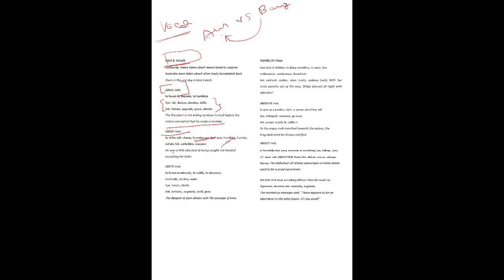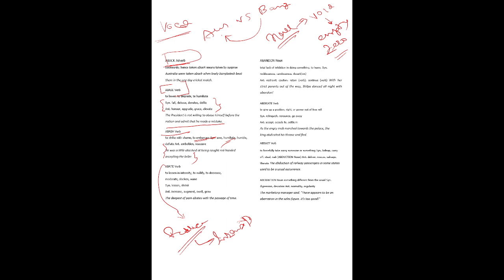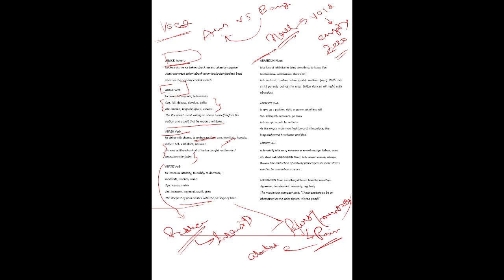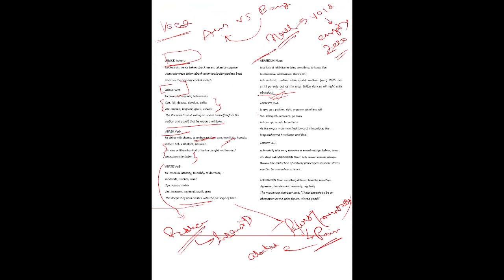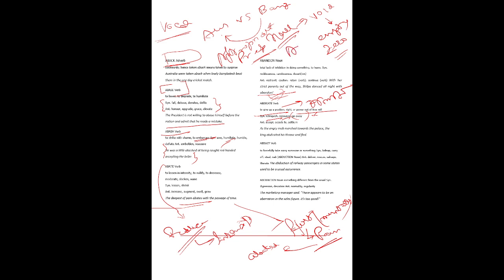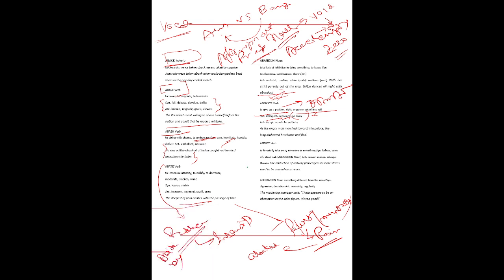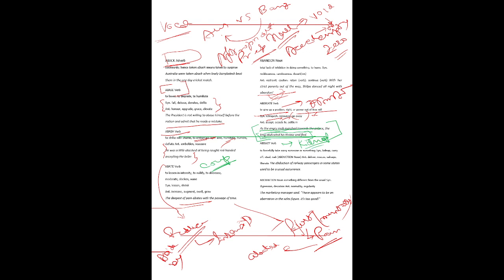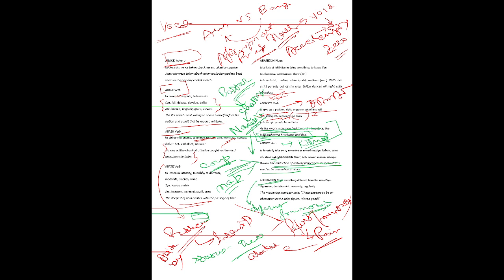VOCAB LECTURE 1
USE A NOTEBOOK. WRITE ALL SYNONYMS, ANTONYMS AND SENTENCES